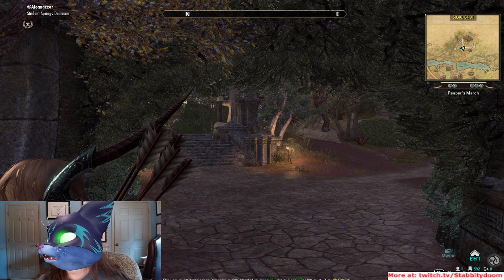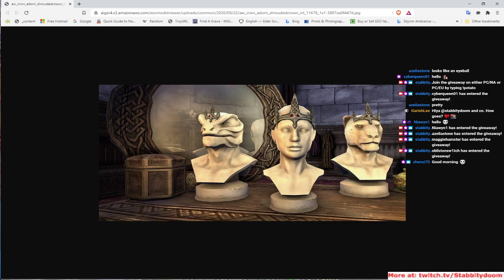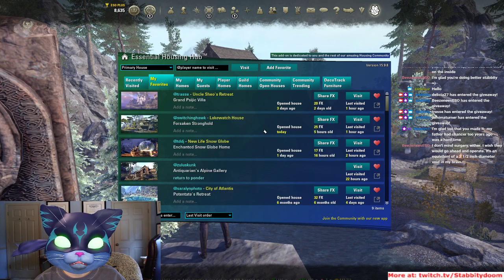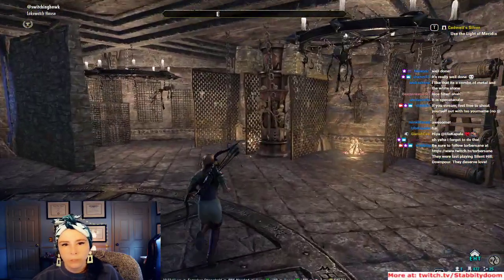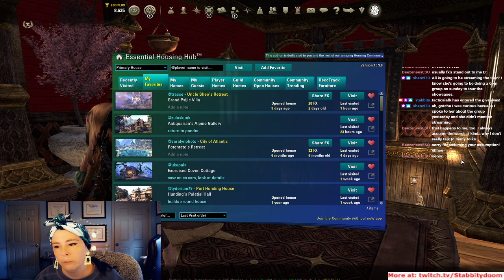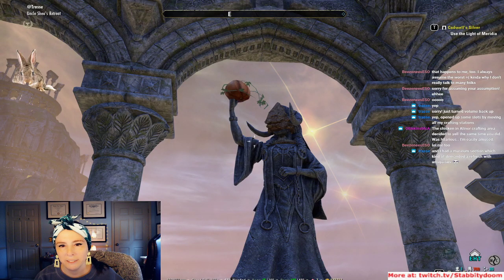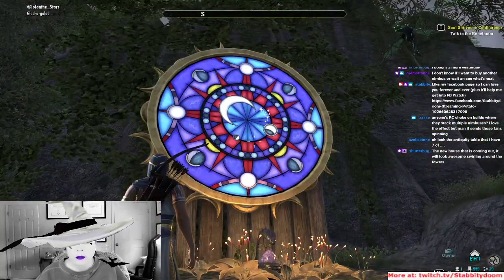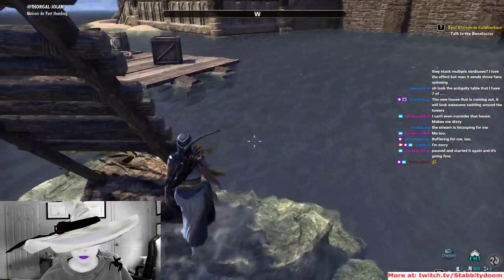December 8, 2020 amazing housing, wonderful tater viewers, and 50k giveaway pc every day!